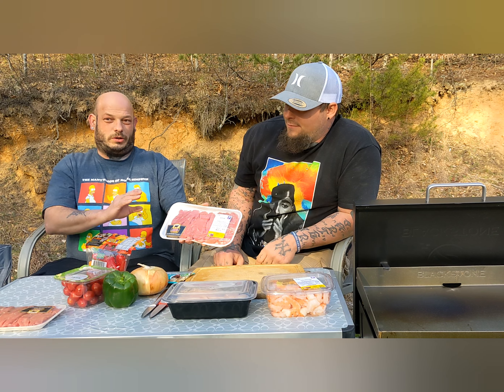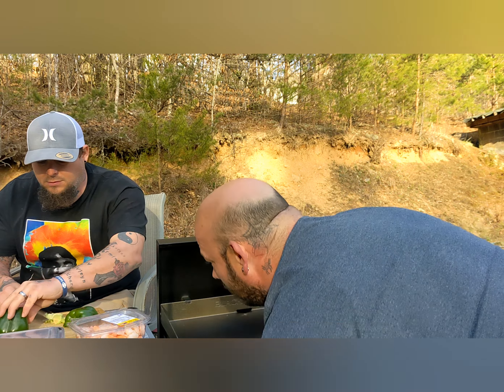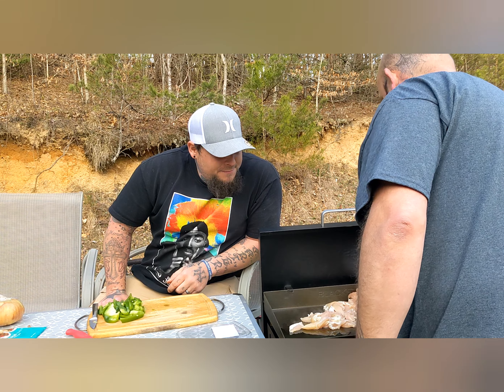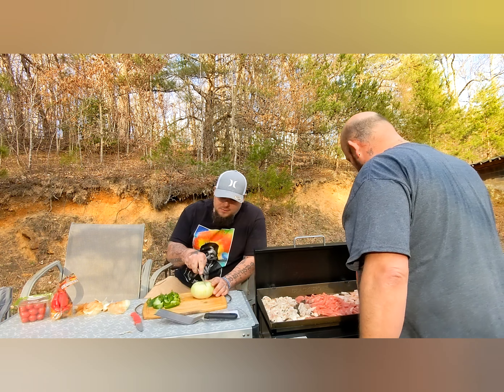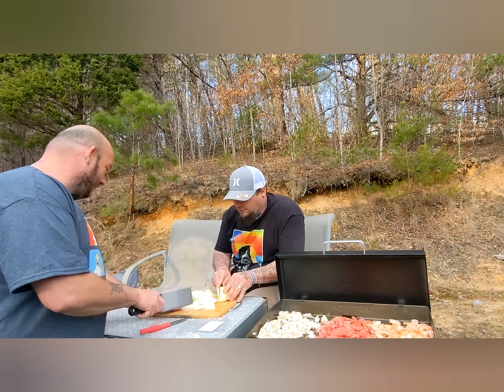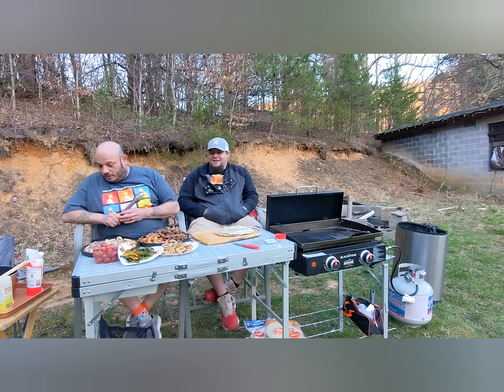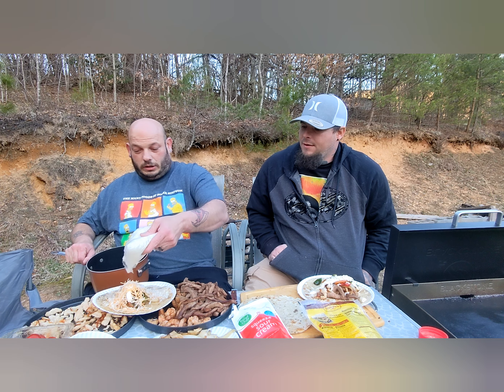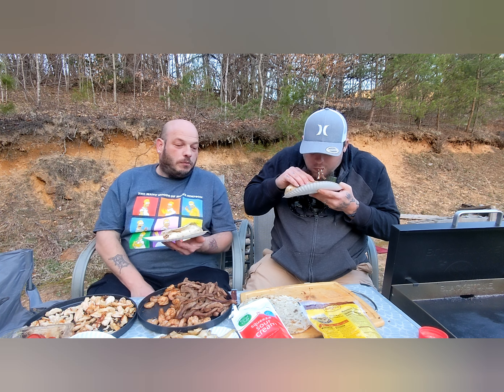CHICKEN 🍗 STEAK 🥩 SHRIMP 🍤 FAJITAS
THIS TIME WE DECIDED TO COOK OUTSIDE WE MADE SOME STEAK CHICKEN STRIP FAJITAS ON A BLACK STONE GRIDDLE AND WAS IT GOOD YES IT WAS HOPE YOU GUYS WILL TRY IT OUT ENJOY

YOU CAN USE ANY INGREDIENTS THAT YOU LIKE TO USE THESE ARE THE INGREDIENTS THAT WE USE

INGREDIENTS
STEAK STRIPS
BONELESS CHICKEN (CUT INTO STRIPS)
SHRIMP
FAJITA SEASONING MIX
SHREDDED CHEESE WE USE MEXICAN AND QUESO SHREDDED CHEESE
ONION
RED,GREEN,YELLOW, ORANGE BELL PEPPER
FLOWER TORTILLAS WE USE THE BURRITO SIZE FLOUR TORTILLA SHELLS
WHITE RICE
SOUR CREAM

WE ALSO HAD SALSA AND HOT SAUCE BUT WE FORGOT TO PUT THAT IN THE VIDEO
WRITE  DOWN IN COMMENTS
HOW DO YOU MAKE YOURS

Find us on ticktok